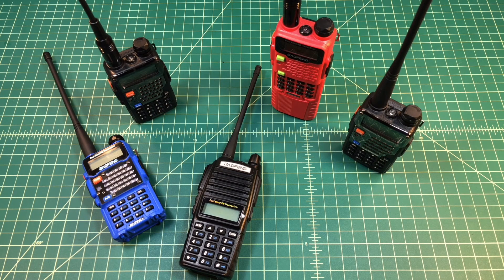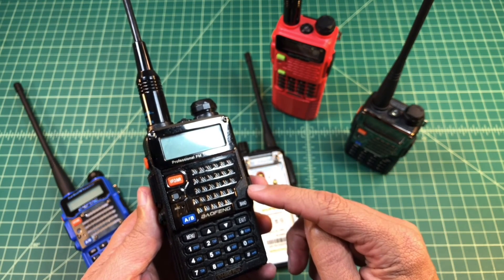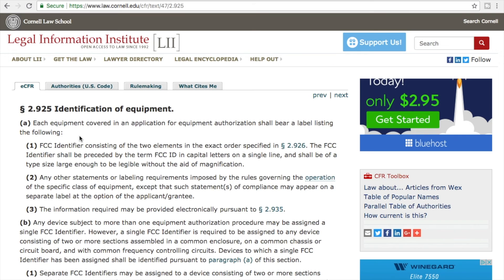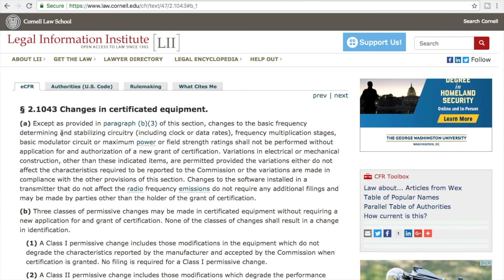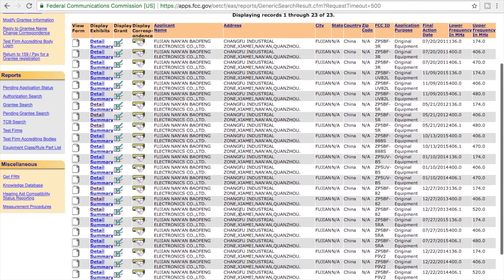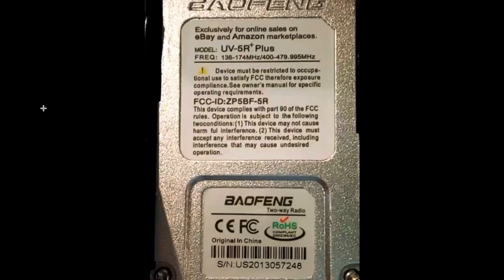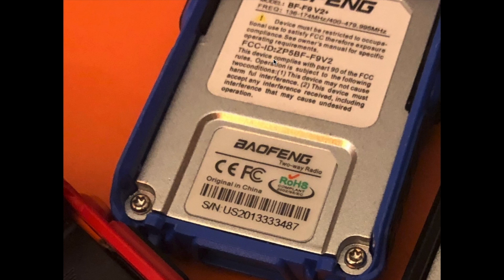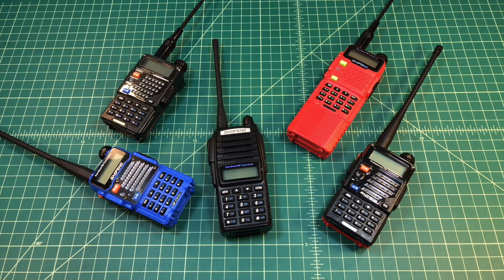Is your Baofeng Part 90 Certified? - TheSmokinApe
Just a quick video where I talk about Baofeng radios and FFC Part 90 Certification.

Thanks,
TheSmokinApe